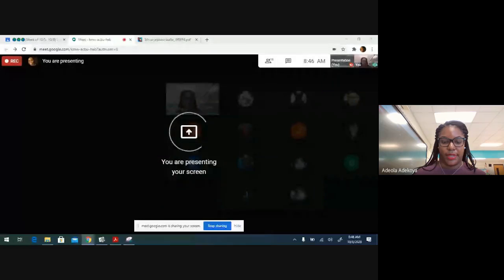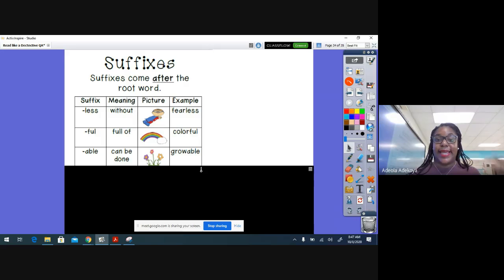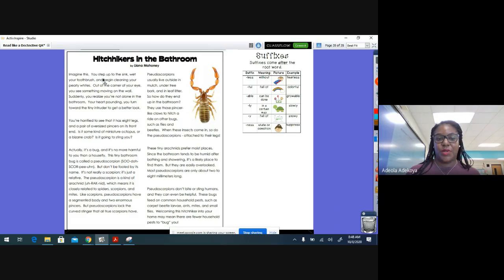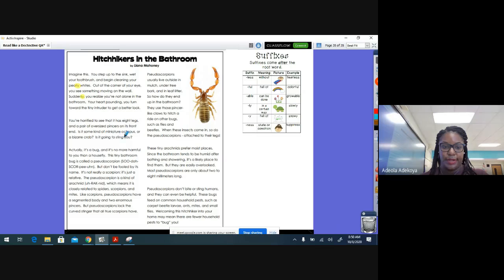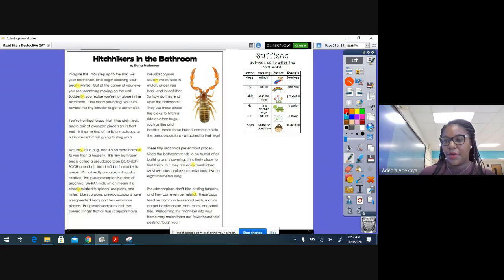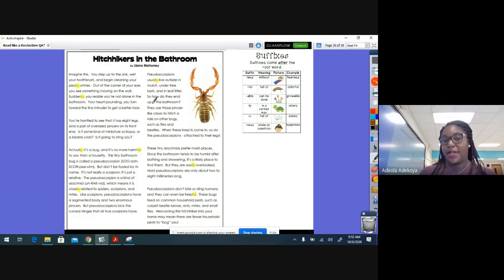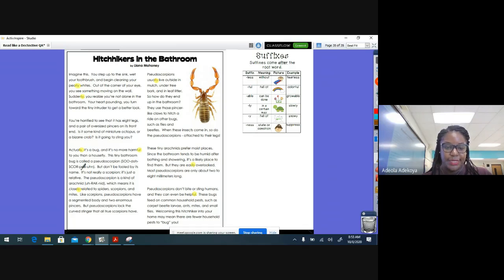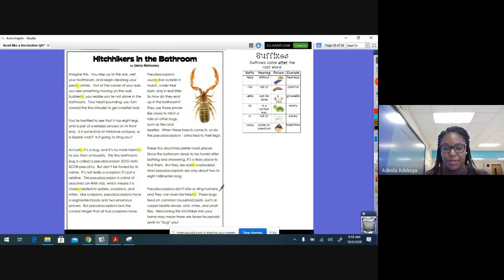Adekoya Thurs , Oct 8 Reading Word Parts Suffixes